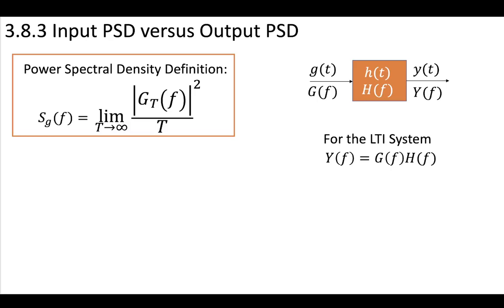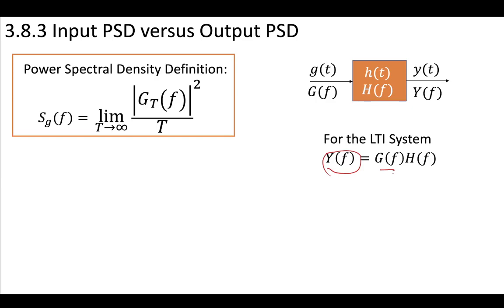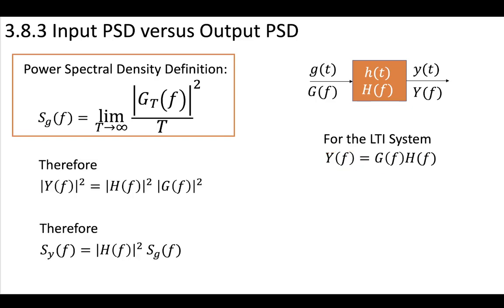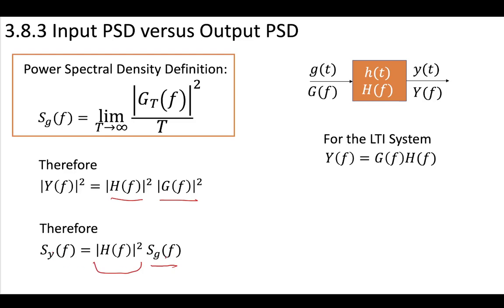8 - 3.8.3 Input PSD vs Output PSD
Looking at a system and comparing the input power signal density to the Output power signal density.